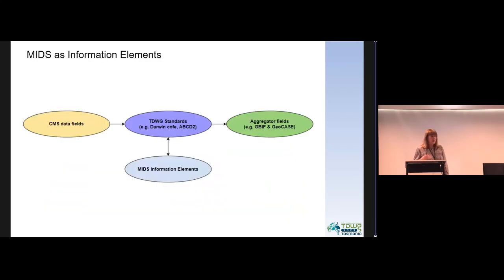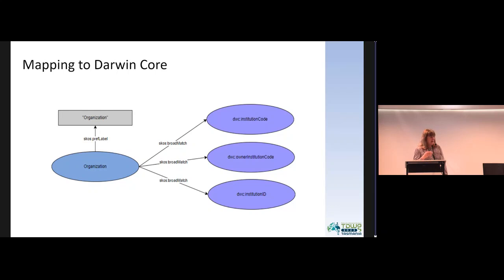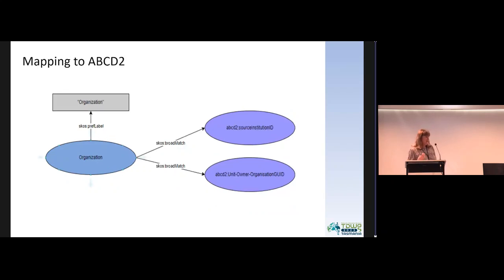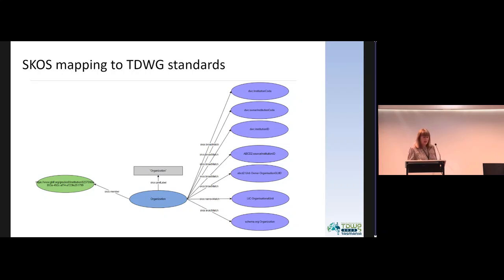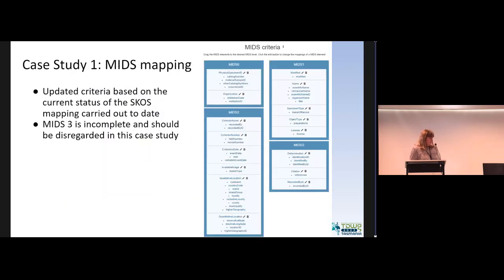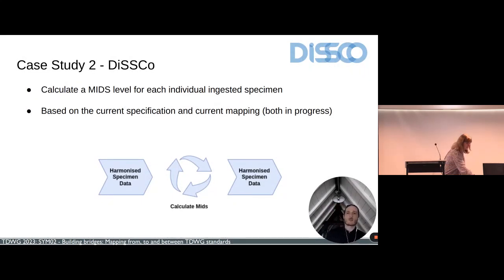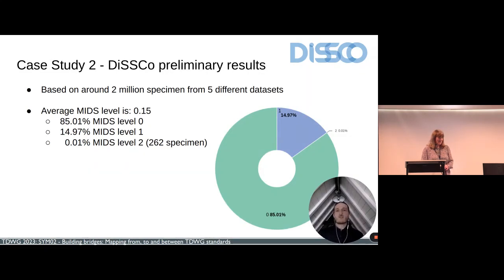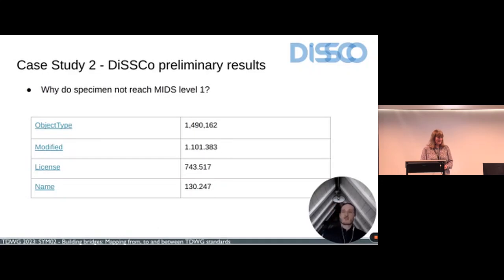SYM02 6 Mapping across Standards to Calculate the MIDS Level of Digitisation of Natural Science...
Mapping across Standards to Calculate the MIDS Level of Digitisation of Natural Science Collections. Presented by Elspeth M Haston as part of SYM02 Building bridges: Mapping from, to and between TDWG standards at the TDWG 2023 Hybrid Annual Conference in Hobart, Tasmania 9–13 October.